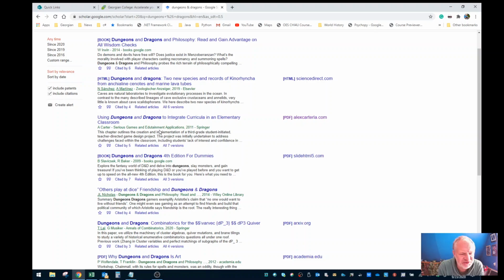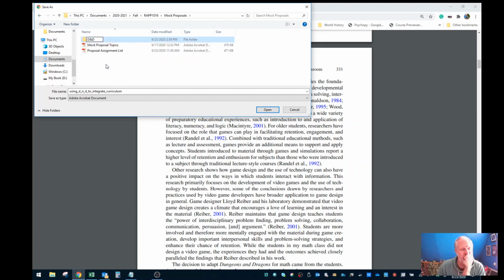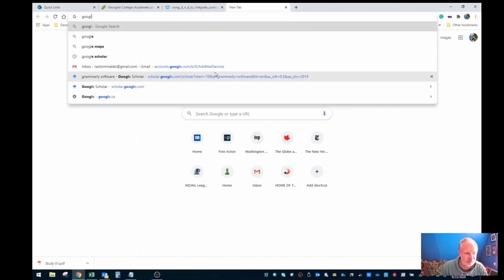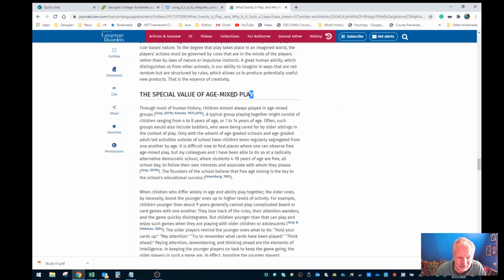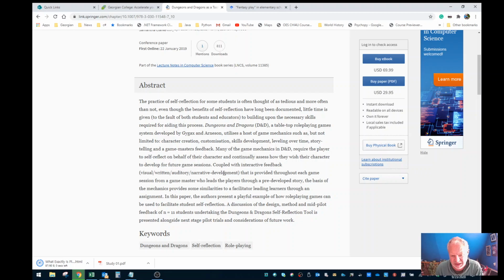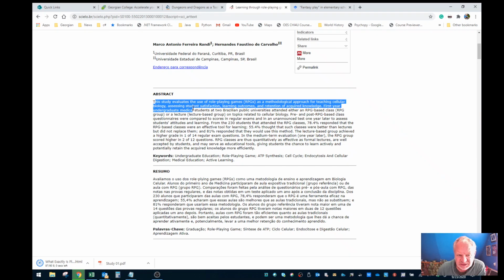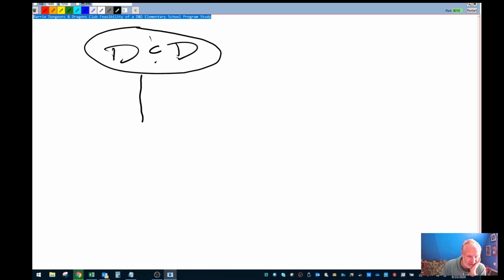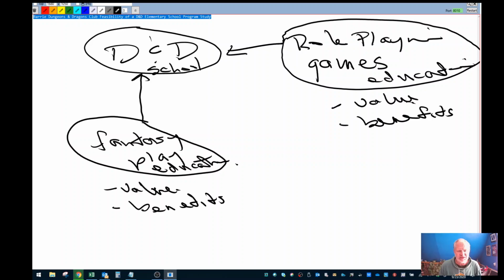Mock Proposal Starting to Look for Research